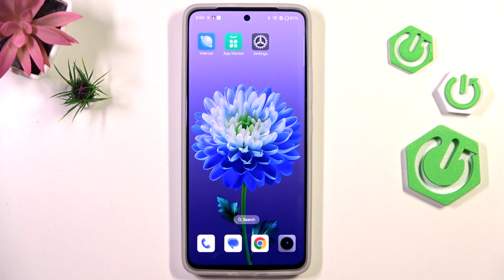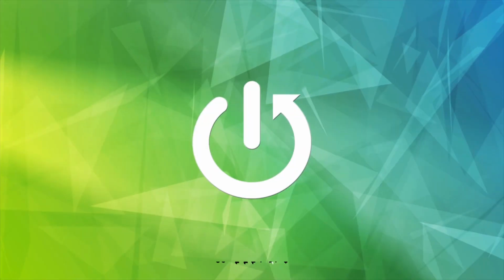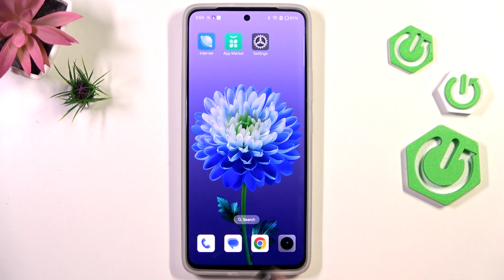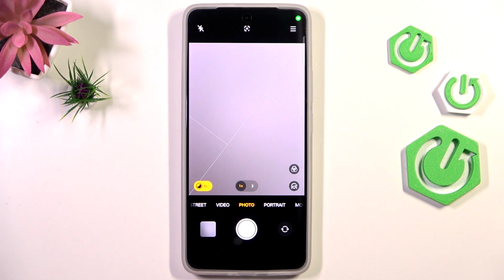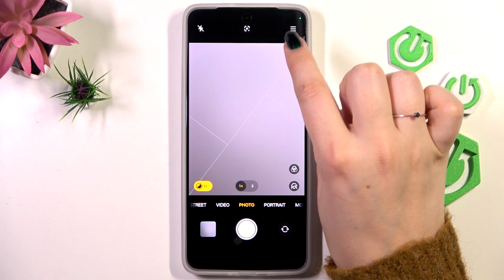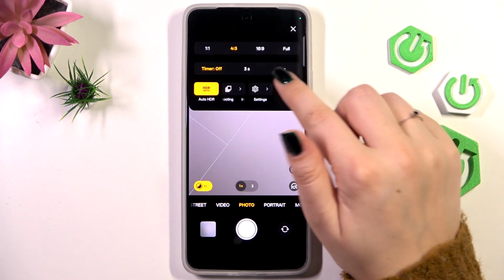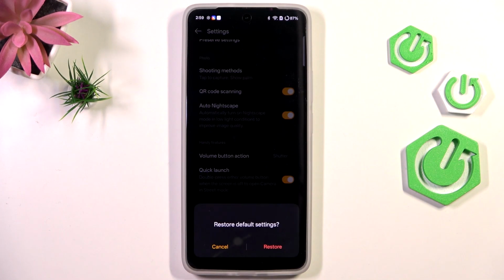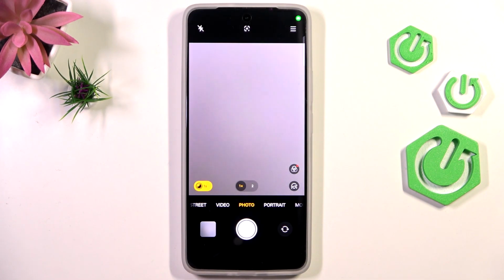REALME 14T 5G – How to Reset Camera Settings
Learn how to reset camera settings on the REALME 14T 5G in just a few simple steps. If you've changed camera preferences like grid lines, filters, or exposure settings and want to restore everything back to default, this quick guide will help. We'll show you exactly where to find the "Restore Defaults" option in the camera settings and demonstrate how it resets all custom configurations instantly on the REALME 14T 5G.

How to reset camera settings on REALME 14T 5G?
Where is the restore defaults option in REALME 14T 5G camera?
How to remove grid lines in REALME 14T 5G camera?

Timestamps:
0:00 Intro
0:12 Open Camera App
0:26 Go to Camera Settings
0:32 Tap on Restore Defaults
0:39 Camera Reset Confirmation